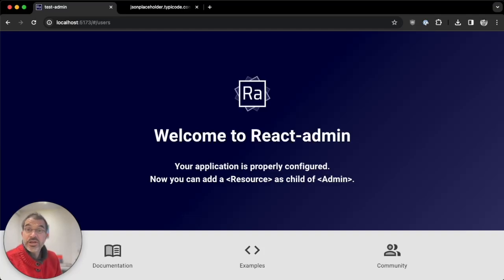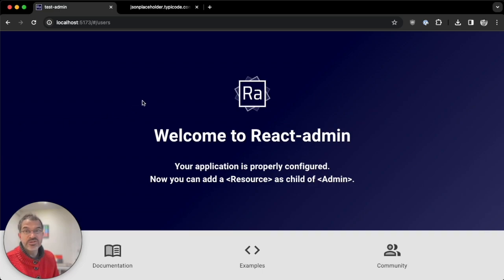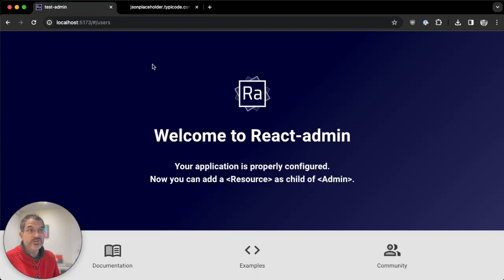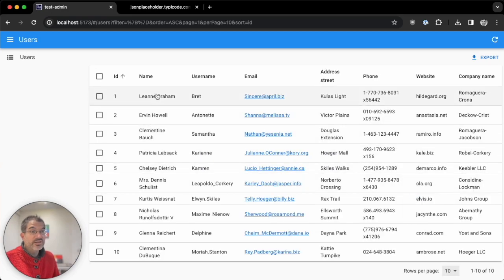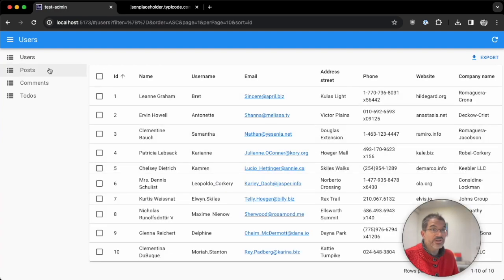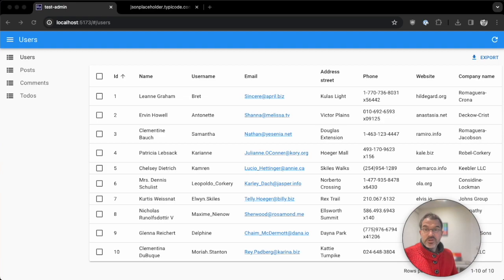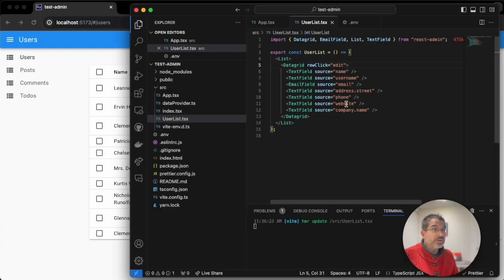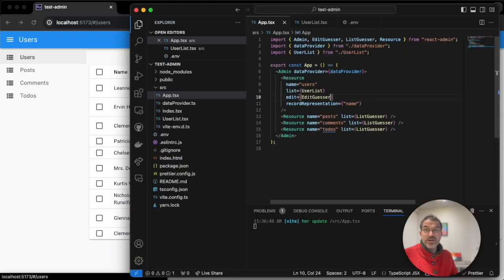Using the ListGuesser to Scaffold a List View in React-Admin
React-admin Guesser components are common starting points for building List and Edit views in react-admin. See an example usage in this short tutorial presented by François Zaninotto, react-admin core developer.